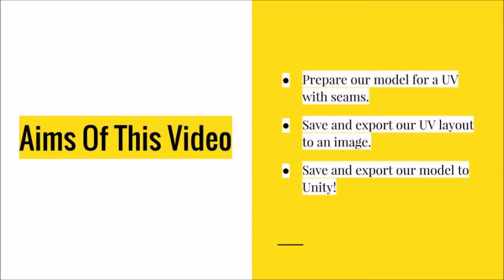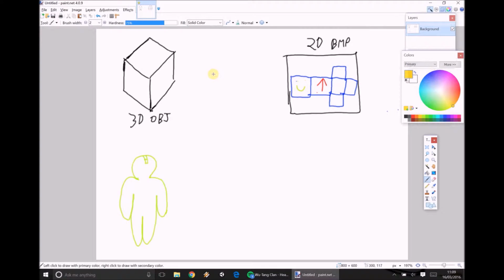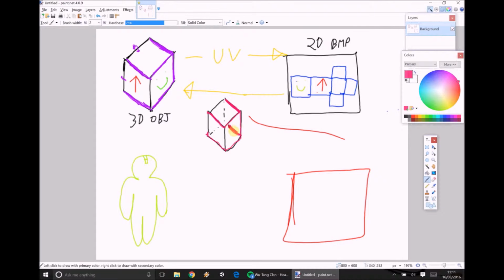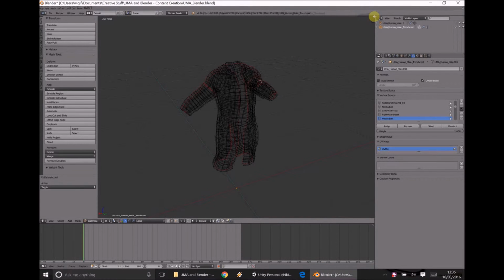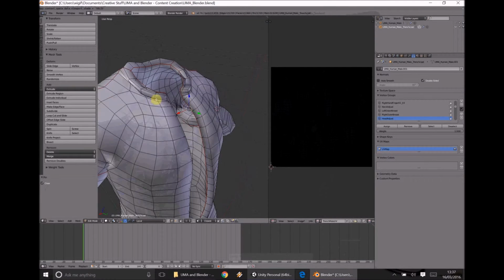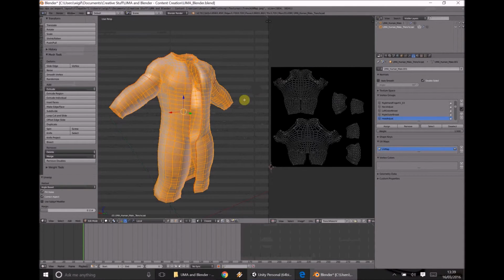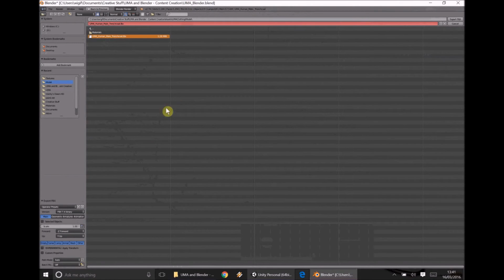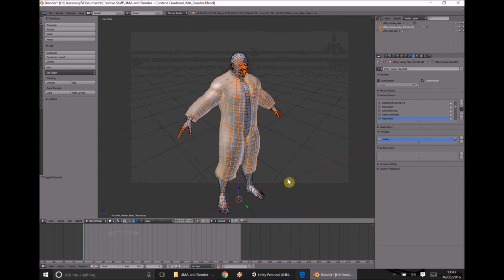UMA 2.0 & Blender 2.76b Custom Content Creation Part 4: UV's and Exporting our Model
Remember kids, I'm not a Blender expert.

This video will cover how to export a UV for our texture and bump map later, as well as (the bit you've been waiting for) how to export the model so it works in UMA.

This video has a very rudimentary explanation of seams and UV's. If you don't care for that section (Perhaps you know how they work), you can skip to 7:03 where we get on with the Blender bit.